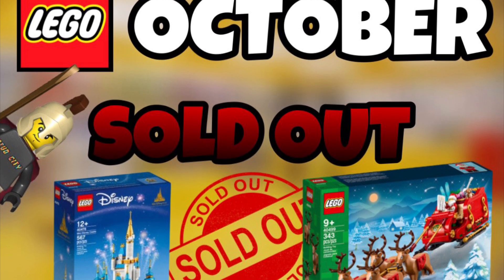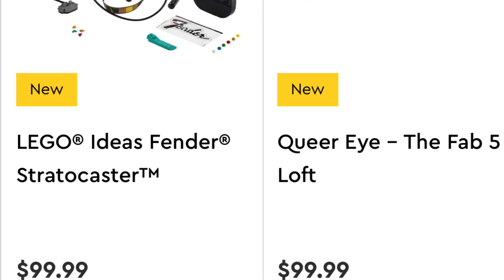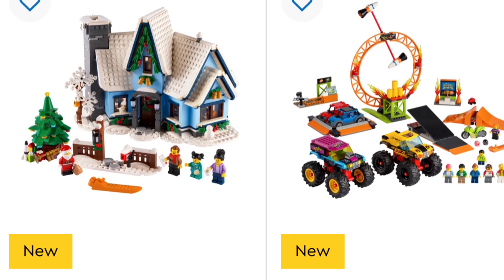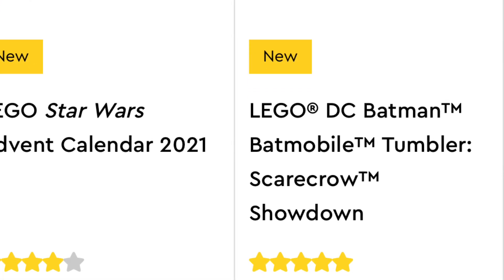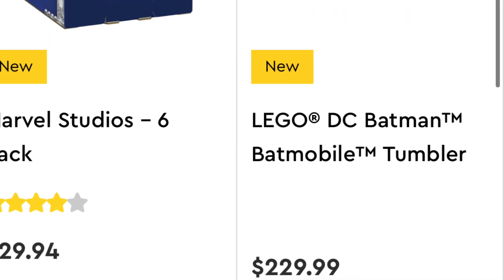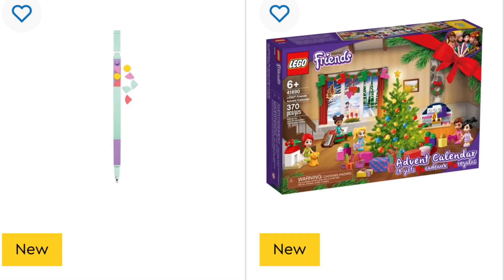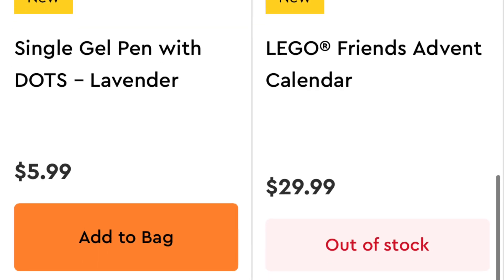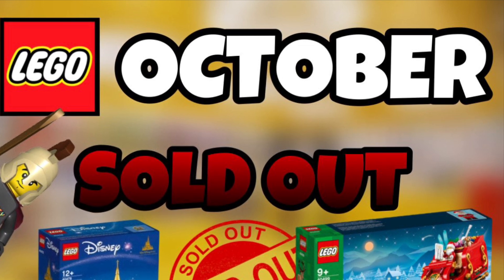LEGO October 1st Release Day Sell Out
A fun video to take a look at the LEGO website and see what has sold out on the first day of LEGO October 1st Release day!  Did you get what sets you wanted?? WIll there be other sets selling out?

Which LEGO set releasing October 1st is your favorite?

Studs Rules:
1. Be respectful in chat to other viewers and commenters.
2. No bad words
3. Don't ask to be a Mod and currently all positions are filled.